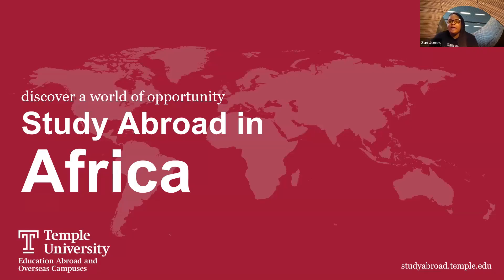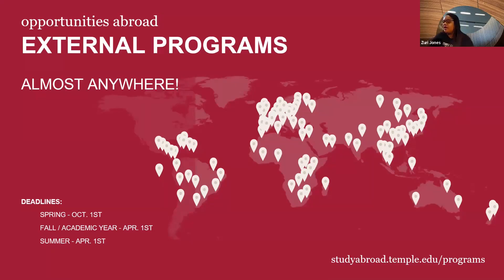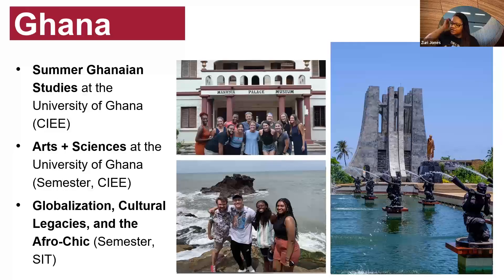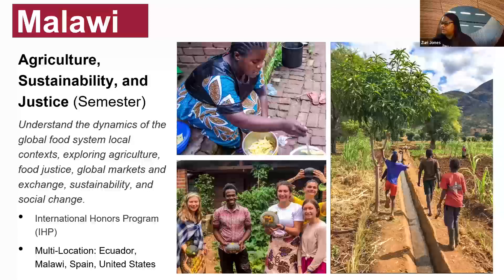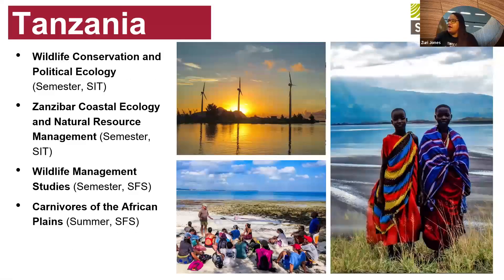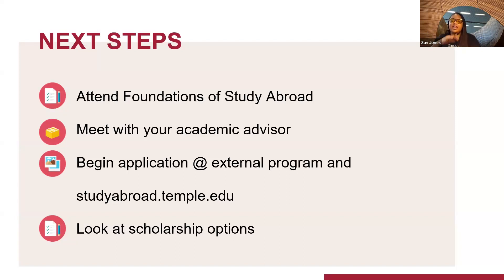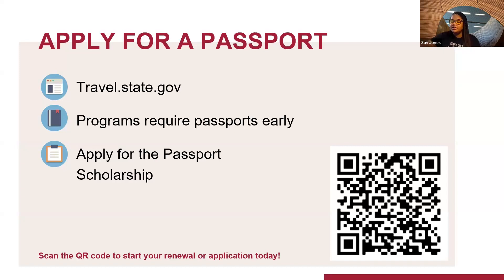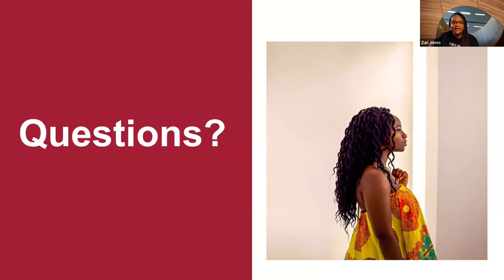Study Abroad in Africa Info Session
Information about study abroad options in Africa.